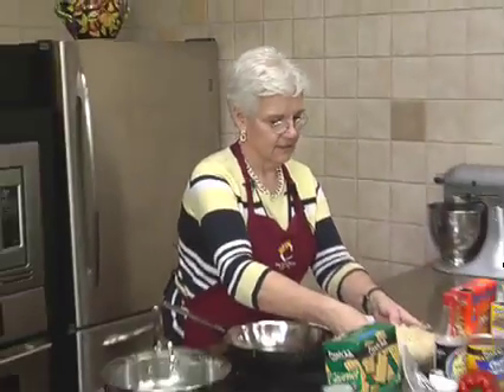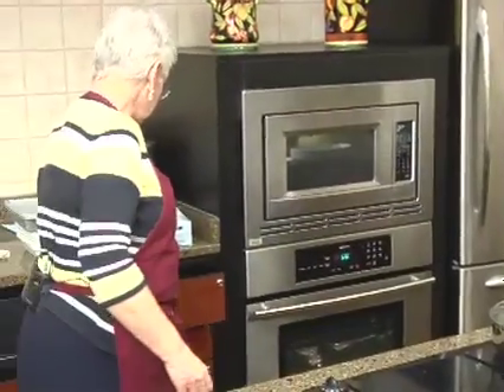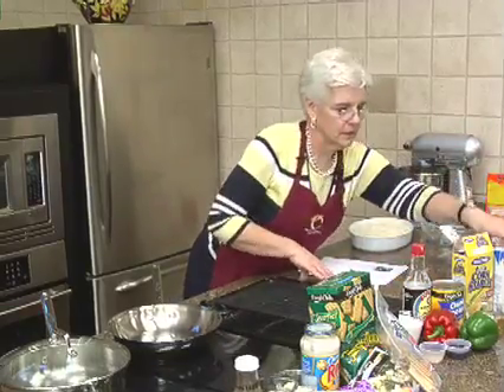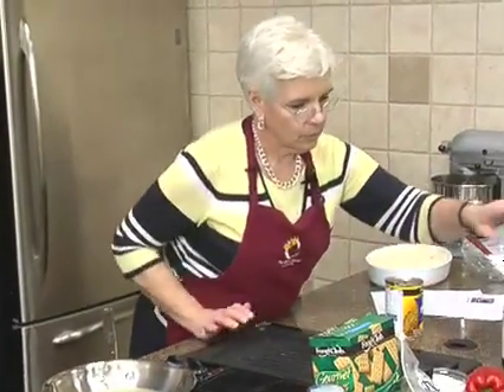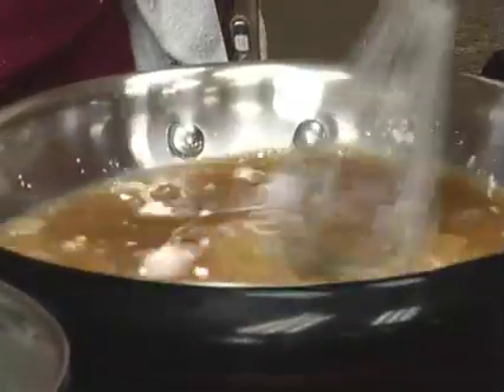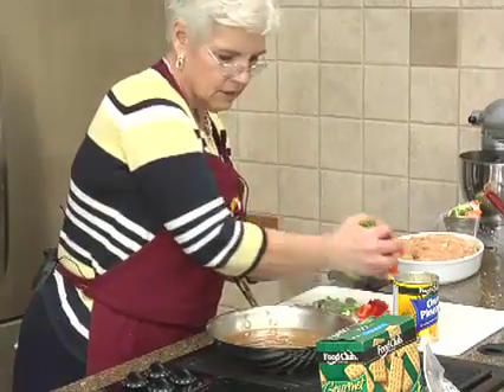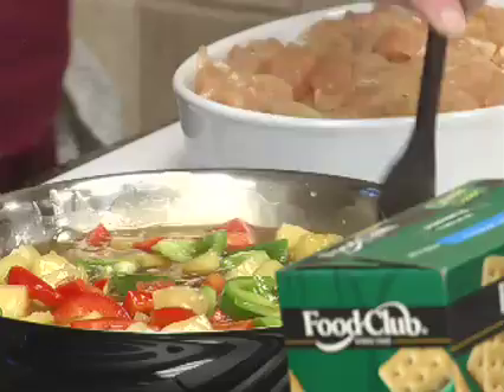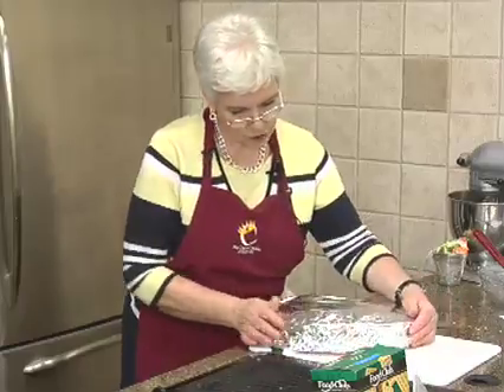Chicken Waikiki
Sue Mallick with Food City presents a wonderful recipe for Chicken Waikiki at Food City's Cooking Class. This episode accents a free program featured every Monday night at The Crown Point Shopping Center location on North Eastman Road in Kingsport, TN.  for complete recipe details.

Ingredients:
3 1/2 cups chicken broth; 1 1/2 cup uncooked rice; 1 can pineapple chunks in juice; 1 cup sugar; 3 tbsp cornstarch; 1/2 tsp ground ginger; 1/3 cup cider vinegar; 2 tbsp soy sauce; 1 red pepper, cut into 1 inch pieces; 1 green pepper cut the same; 1 1/2 lb boneless chicken breast

Heat oven to 350 degrees, spary baking dish with cooking spray.  Heat 3 cups of broth to boiling in a saucepan, add rice, reduce heat, cover and simmer about 20 minutes until all liquid is absorbed.  Drain pineapple reserving juice, add enough broth to juice to measure 1 1/4 cups.  In a saucepan, add pineapple liquid, sugar, cornstarch, ginger, vinegar, and soy sauce; heat to boiling.  Cook 2 minutes, stirring constantly.  Remove from heat, stir in peppers and pineapple.  Cut chicken into strips.  Spread rice in bottom of baking dish, arrange chicken over rice.  Pour pineapple mix over chicken and rice, cover with foil and bake 45 minutes.